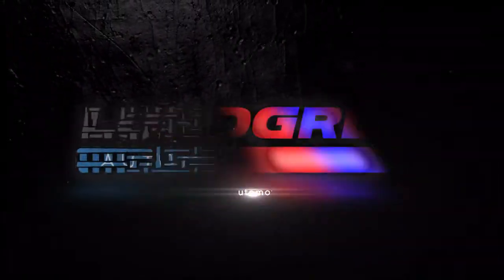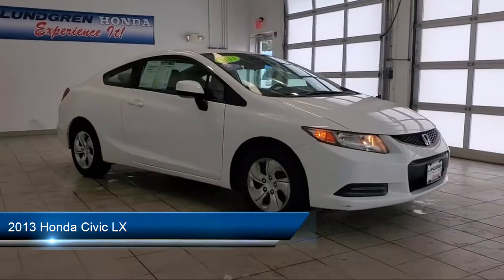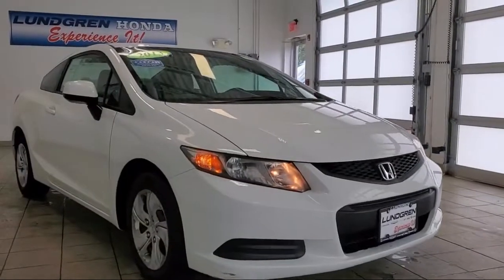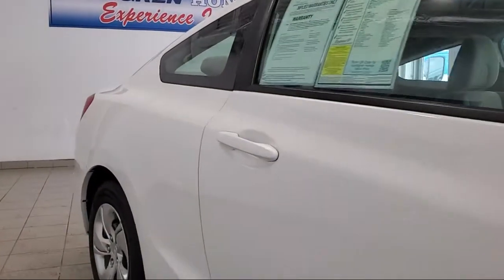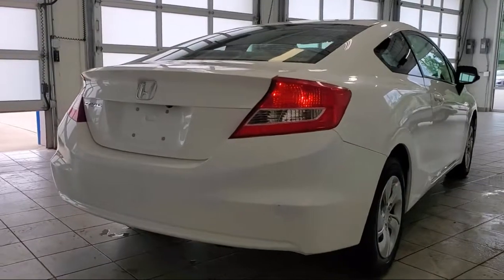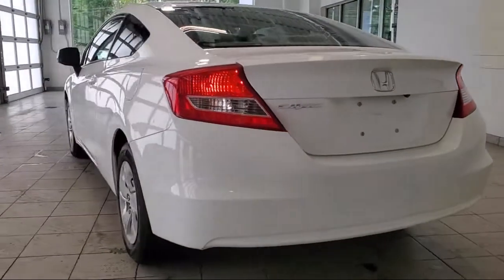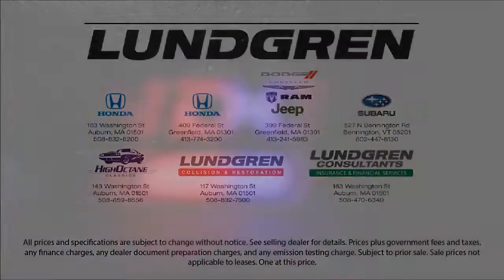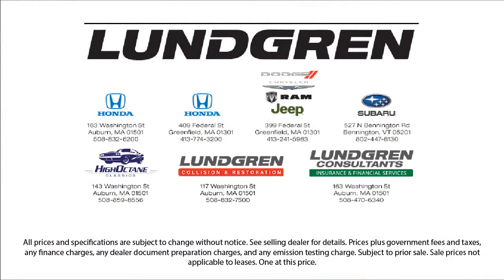2013 Honda Civic LX Worcester Putnam, CT Framingham Fitchburg Boston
2013 Honda Civic LX Stock Number: N220610B Vin:2HGFG3B55DH500951.